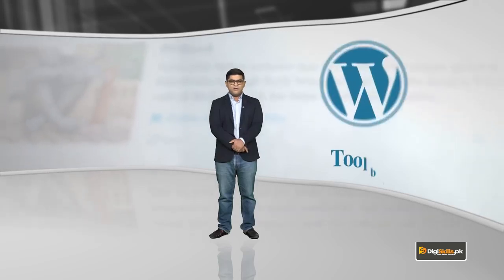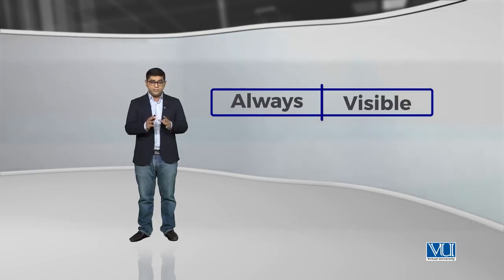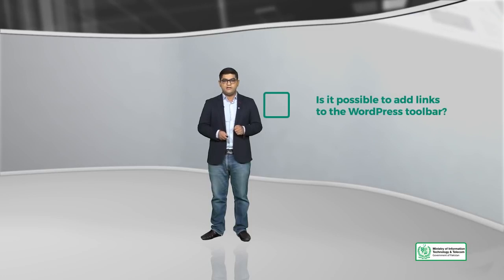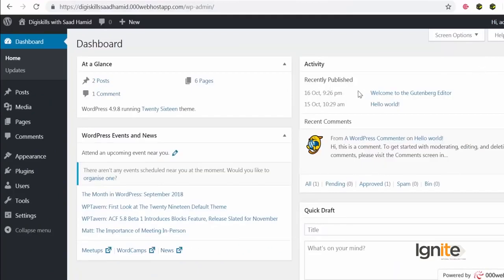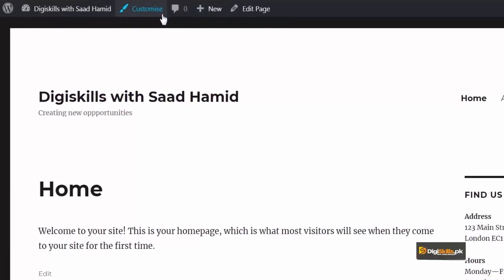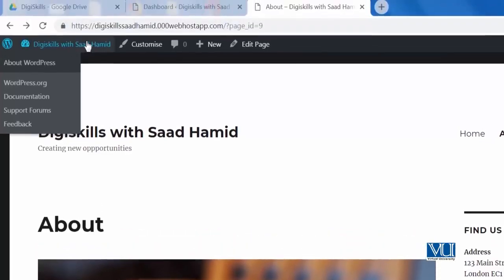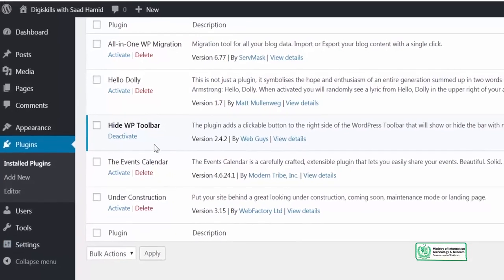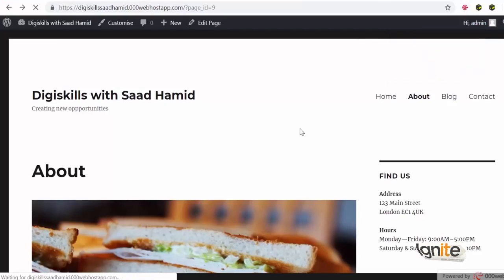24 - WordPress Toolbar - WordPress in Urdu Hindi by DigiSkills